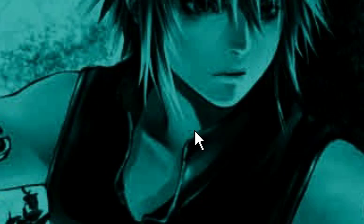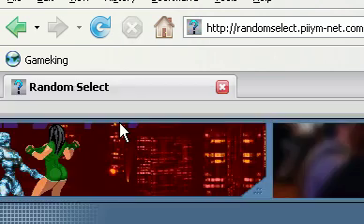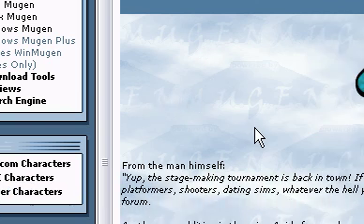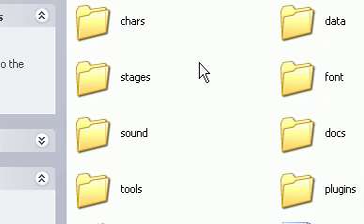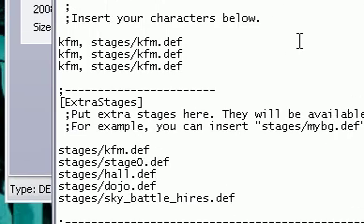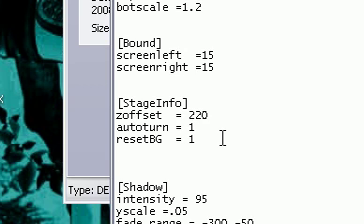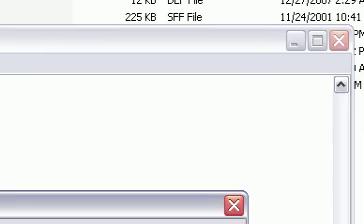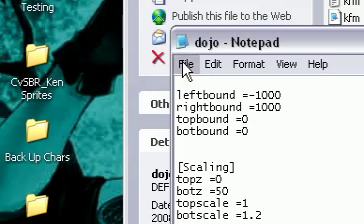Mugen Tutorial- Mugen Plus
Explaining the stuff I know about Mugen Plus, it's basicly Hi-res Mugen, but with new features, but watch the video for more information.

Quote:
1.What we call "Black Continue Screen" has been solved.
2.You can use both d0stages and d4stages if you modify .def files just a little.
3.select-screen is also d4.
Caution!Selectscreen,Lifebar and fonts used in selectscreen and lifebar must be hi-res.

How to use hi-res stages
1.Open your ".def" of Hi-res stages and add a line as follows

[StageInfo]
zoffset = 220
autoturn = 1
resetBG = 1
HIres = 1 ;add this line

Im not the author of this patch.
I just introduce this patch so that mugen will continue to develop for good.